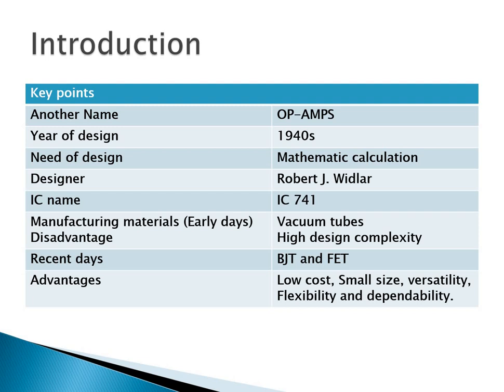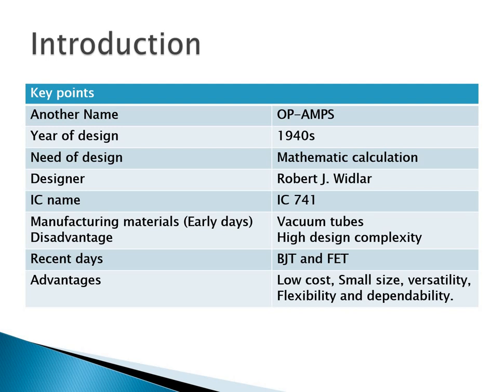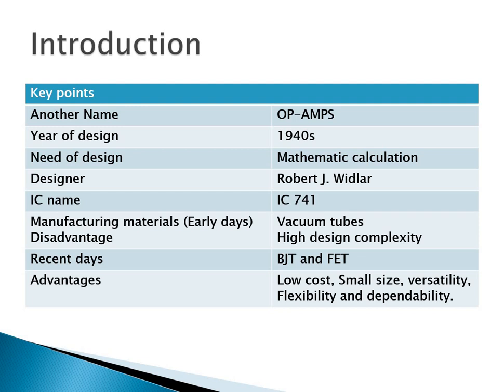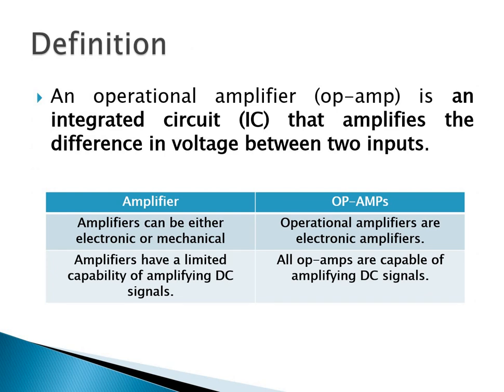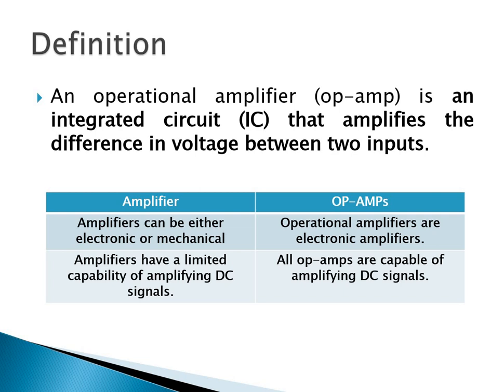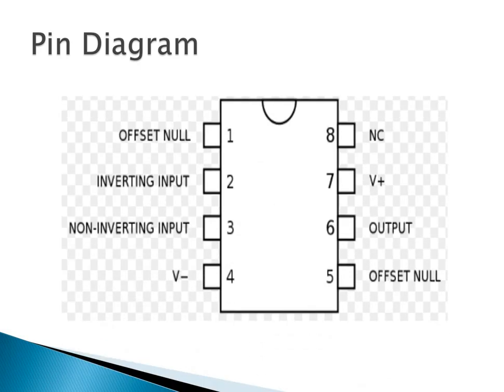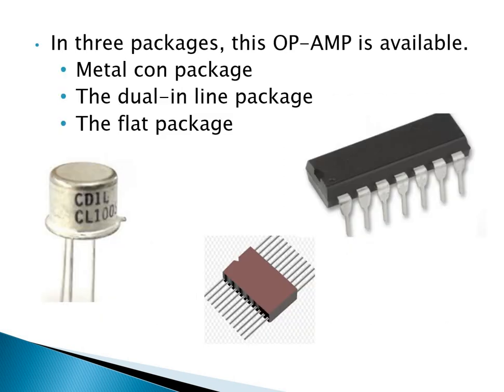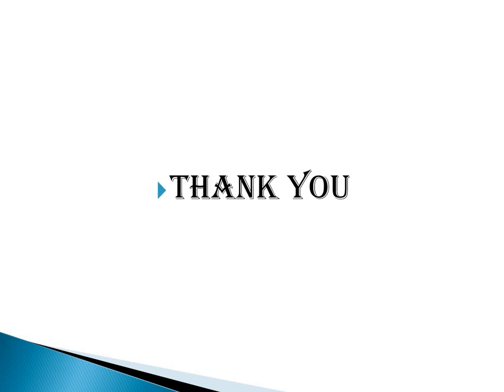INTEGRATED CIRCUIT DESIGN UNIT 1 SESSION 1